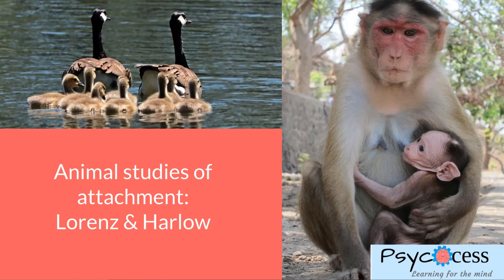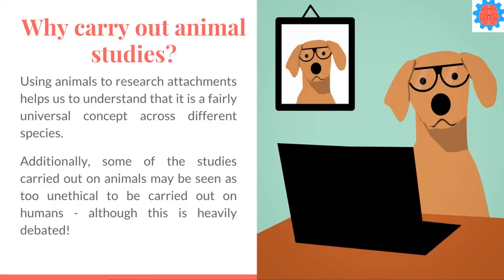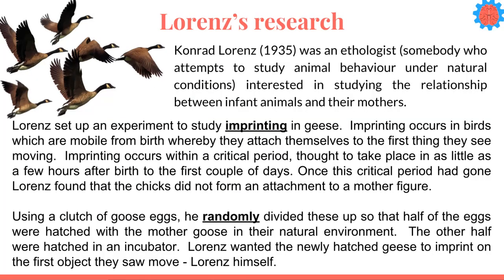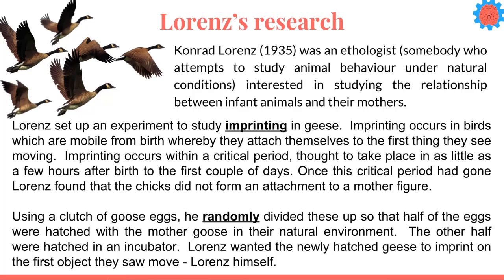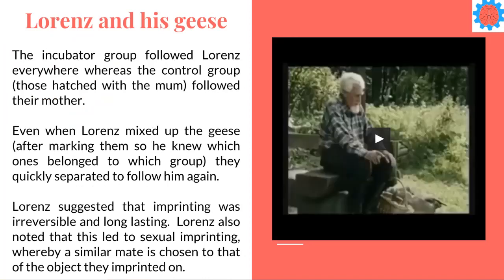ANIMAL STUDIES OF ATTACHMENT: Lorenz & Harlow AQA PSYCHOLOGY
For the full course which includes EVERY lesson on attachment, handouts and exam practice questions & answers for each attachment topic go

Designed for AQA Psychology students.  A key lesson on animal studies including Lorenz's Geese and Harlow's monkeys.